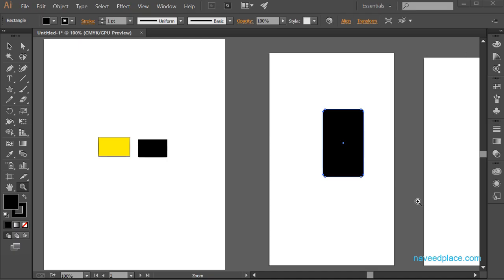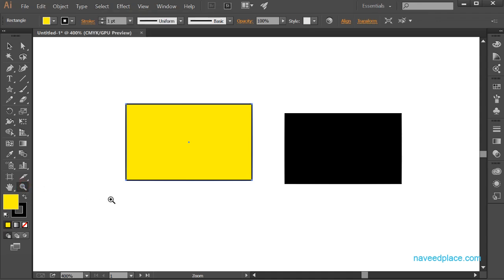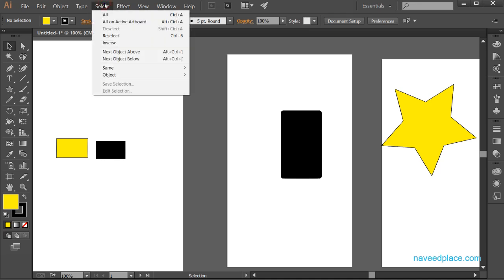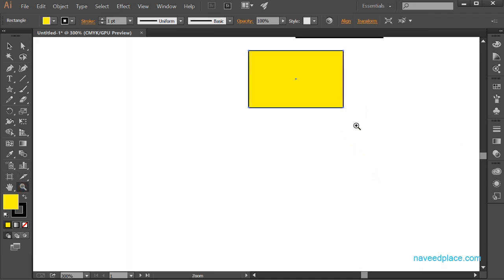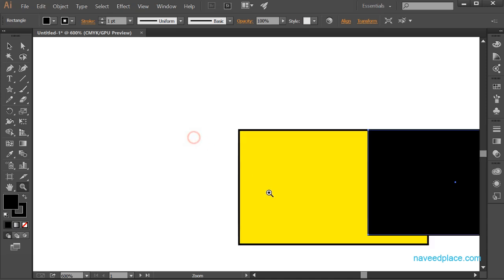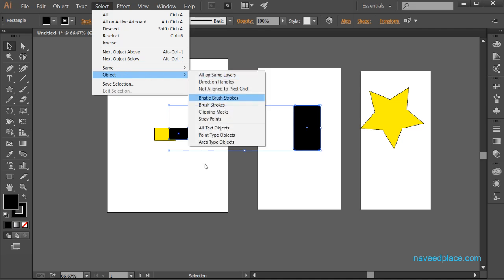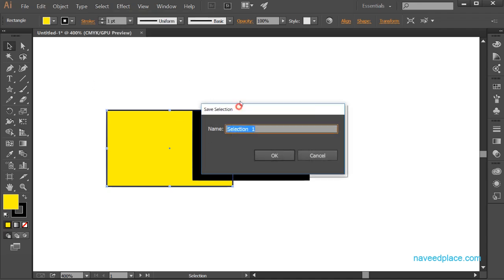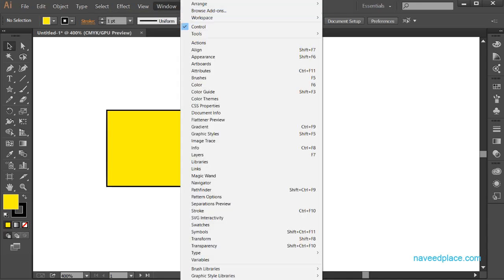Adobe Illustrator | SelectMenu Tutorials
Adobe Illustrator SelectMenu All on the artboard ,Deselect , Reselect ,Inverse,Next object Above , Next object Below, Same,Object , SaveSelection Edit Selection